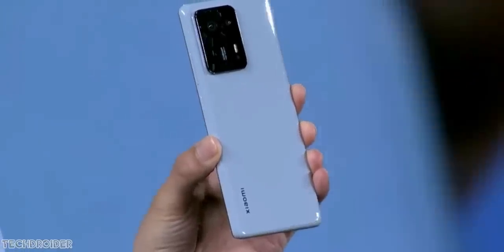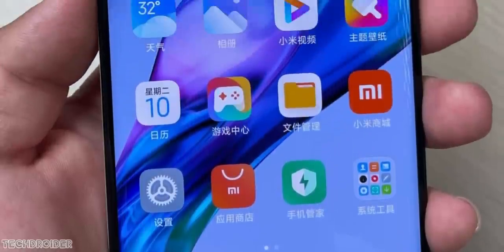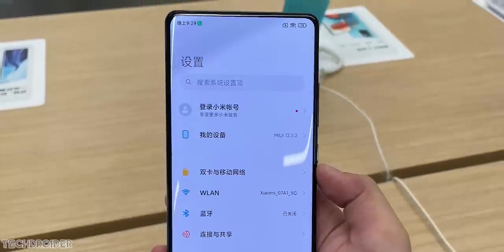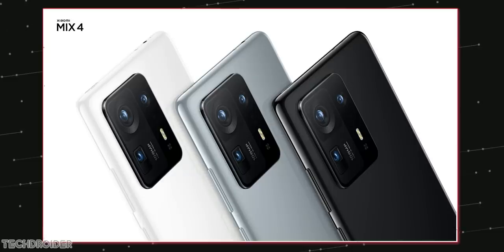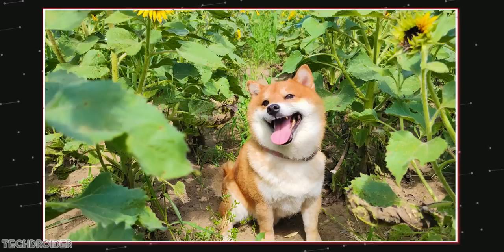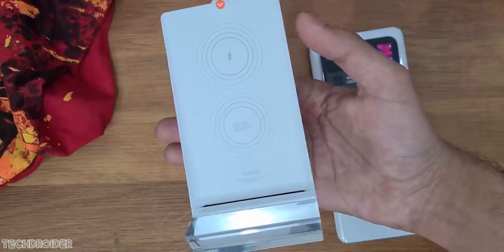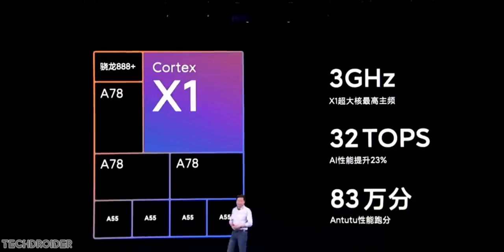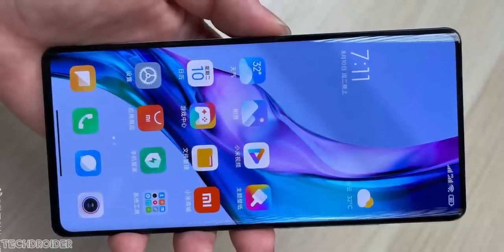Xiaomi Mi MIX 4 OFFICIAL!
This is the Xiaomi Mi MIX 4 - World's First Perfect In-Display Camera Smartphone with Flagship Level Mind Blowing Features. It has Snapdragon 888 Plus CPU, Max out 120Hz Super Display, MIX 4 Hands On Look and new Specifications with Sale date and Price.